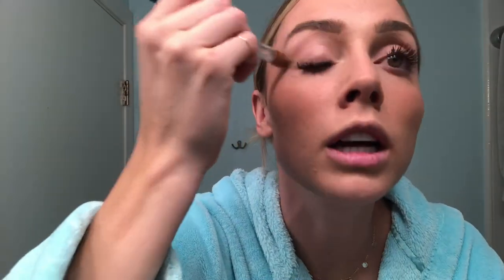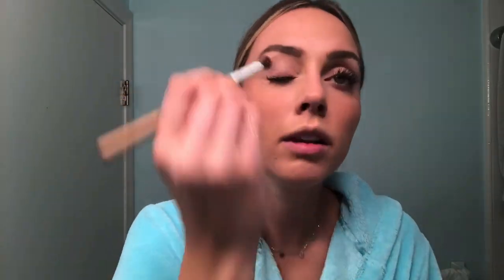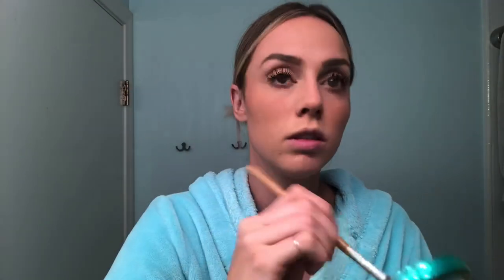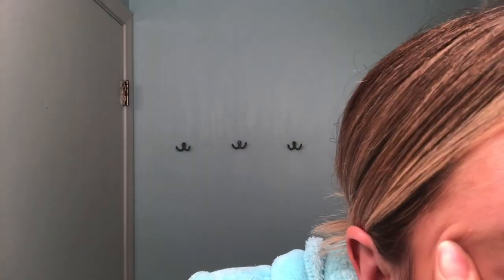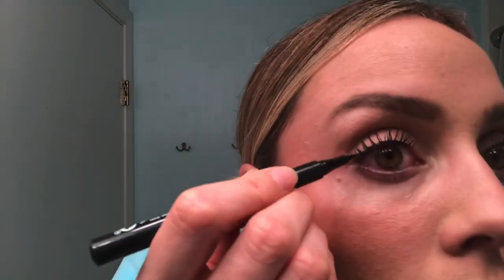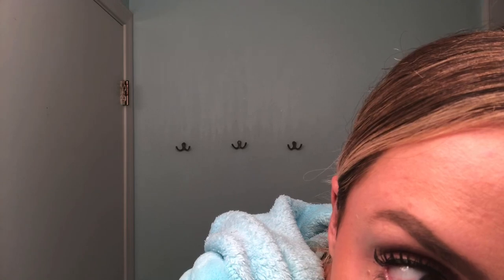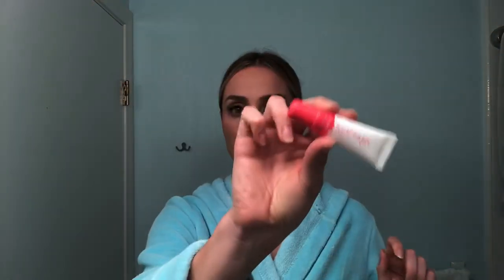Natural Holiday Makeup Tutorial in a Bathrobe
Natasia being a makeup blogger. Lol

Hi babes!

This is the first of many videos I’ll be sharing with you.. mainly going to be posting daily things that make up the life of Natasia!

This is my “NATURAL HOLIDAY MAKEUP LOOK” tutorial. I can link products if you’re interested!

Follow me along on Instagram too: @natasialutes

X